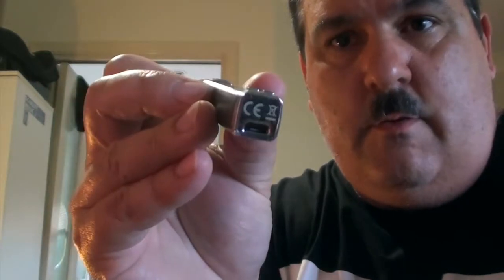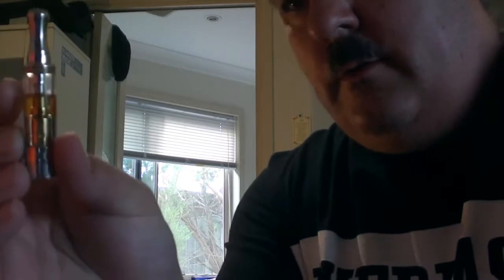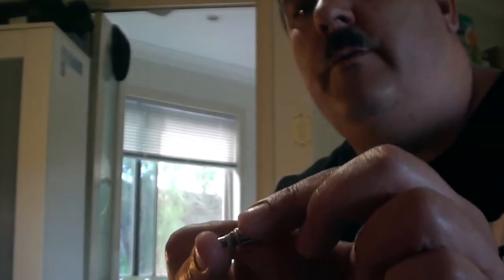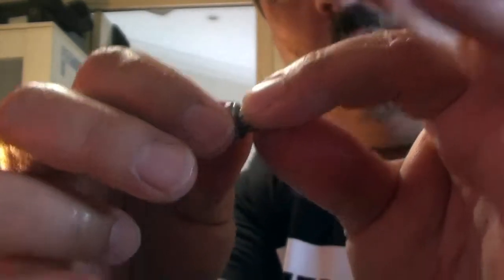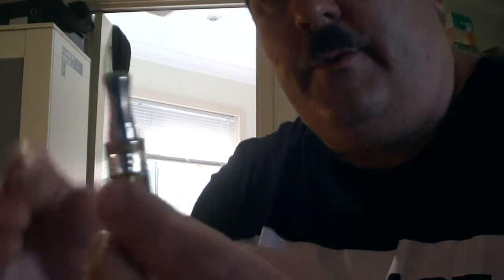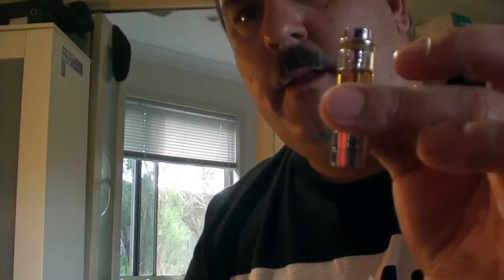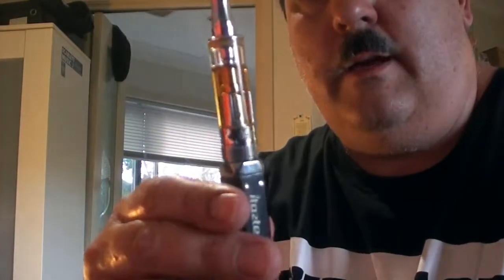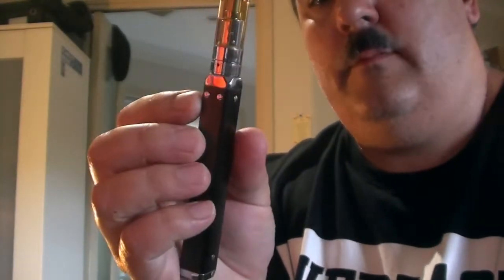Aspire K1 Clearomizer How to Video By Denis N HD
Hope you enjoy my tutorial video..regards our friend Di Mc. Happy Xmass and great new year to all youtubers...dont forget to check out my 12 studio albums world wide on itunes and 10 other mega stores world wide just search Denis Norman with 1 N...